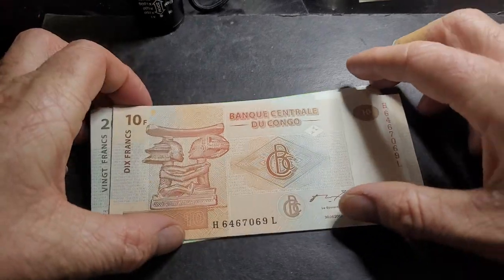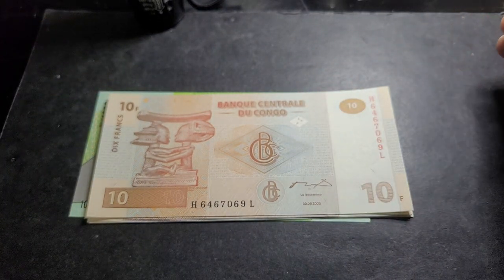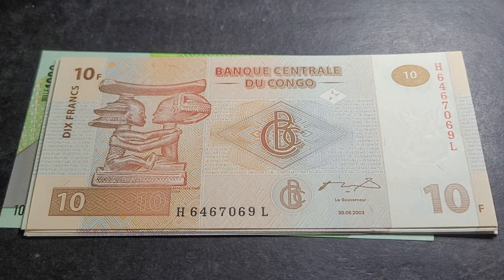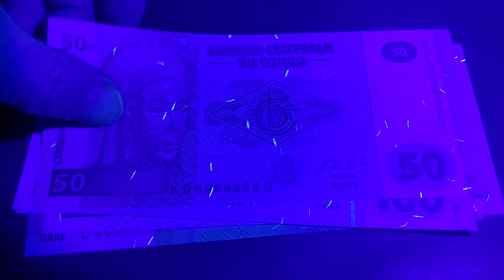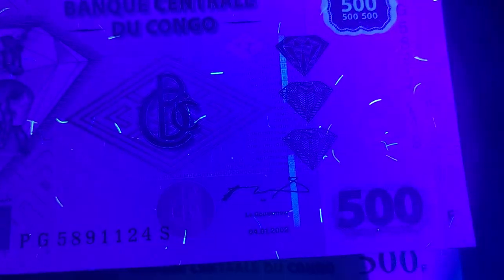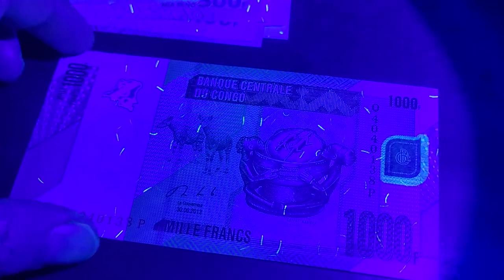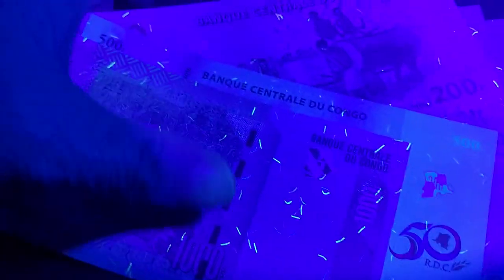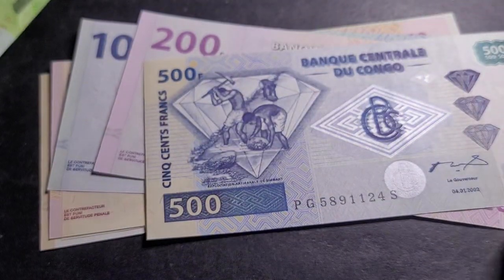Congo UV Features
TO BUY ZAIRE CURRENCY